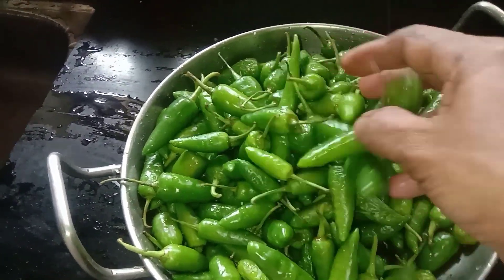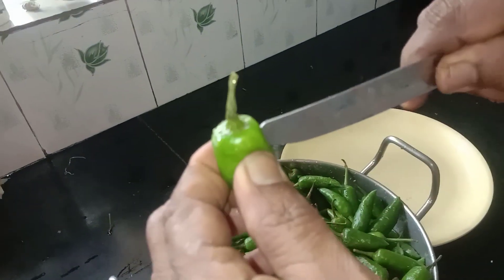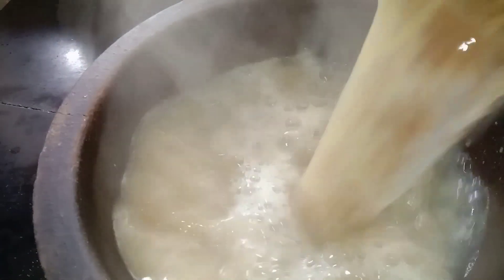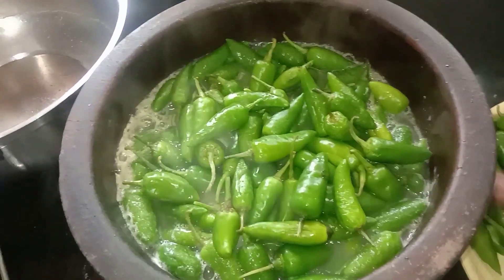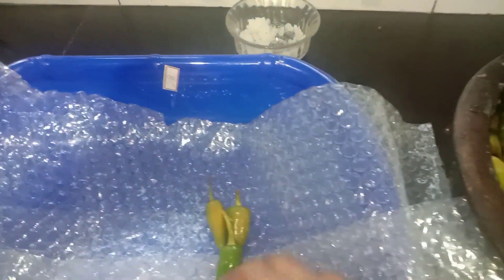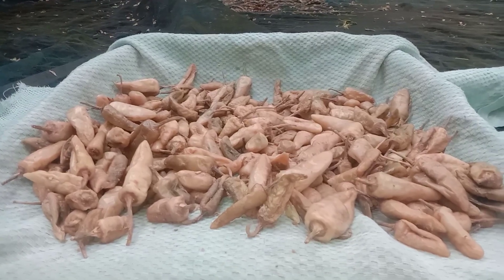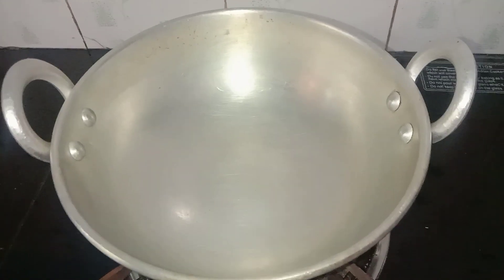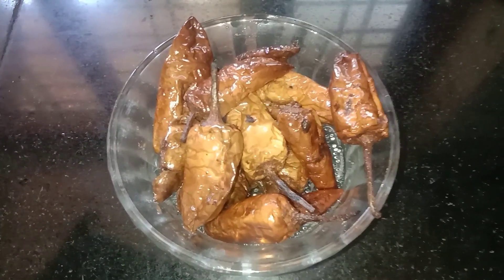പച്ചപ്പുളി ഉപയോഗിച്ചുണ്ടാക്കിയ മുളകു കൊണ്ടാട്ടം..മലയാളിയുടെ ഇഷ്ടവിഭവം/Mulaku kondaattam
Mulaku kondaattam

mulaku kondattam recipe
kondattam mulaku recipe
mulaku kondattam
thairu mulaku kondattam
thairu mulathu thondattam
kondattam mulaku
thyru mulaku
kondattam mulak
thairu mulaku thondattam
mulaku kondattam recipe in malayalam
thyru mulak
kondattam
thairu mulaku kondattam song
kondattam mulaku preparation
thairu mulaku
thairu mulaku kondattam recipe
thairu mulaku thondattam original video
thairu mulaku thondattam ashwin bhaskar
thyru mulaku kondattam